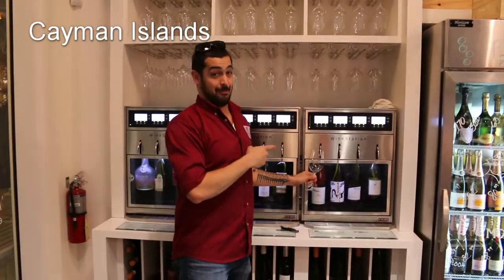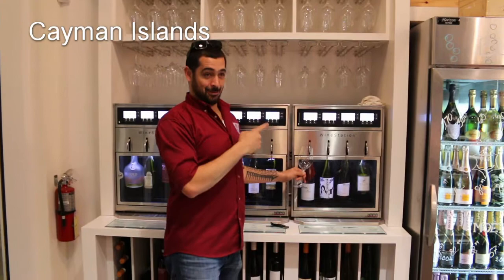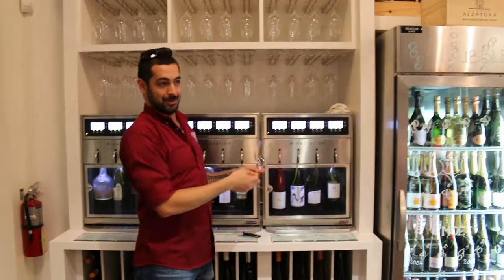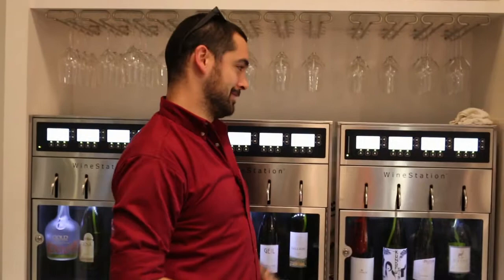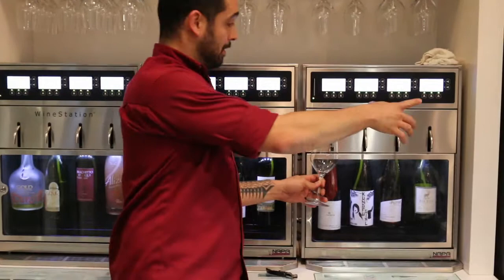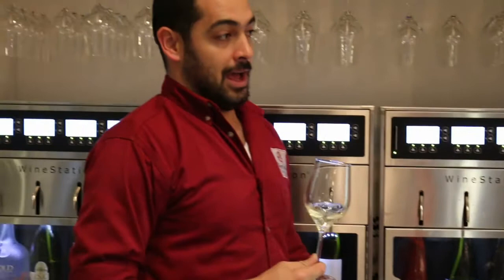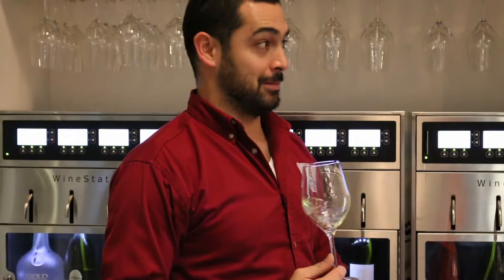Cayman Islands, Wine, machines, Automat, Apparat, Wine tasting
Cayman Islands, Wine, machines, Roboter, Automat, Apparat, Wine tasting